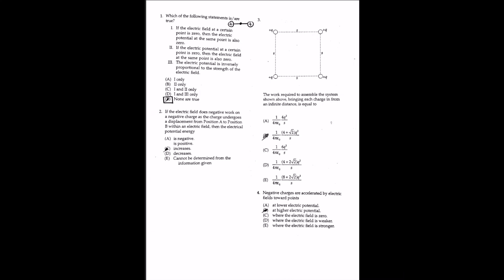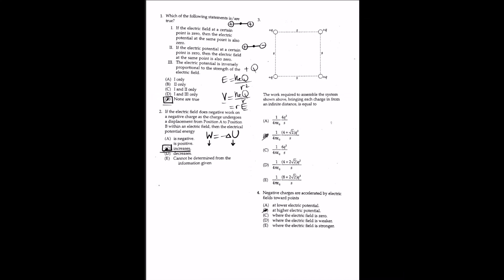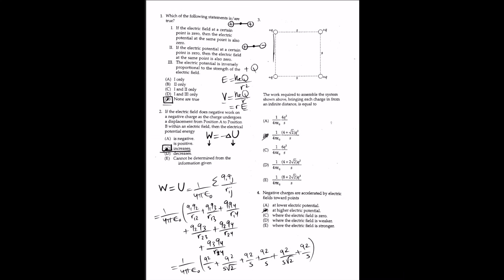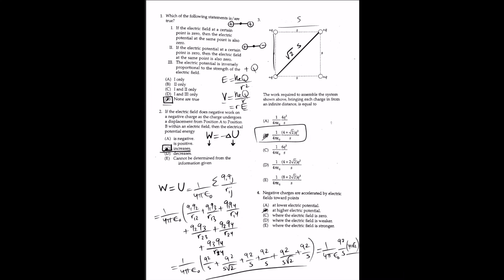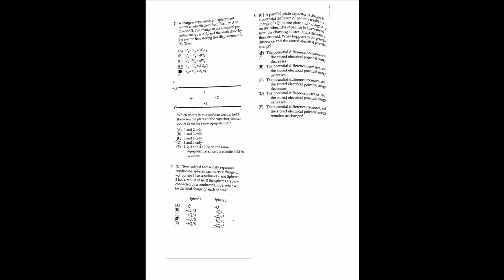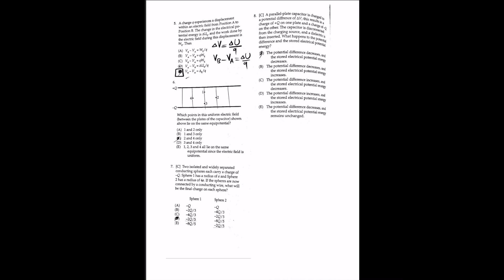AP Physics: Electric Potential and Capacitance Multiple Choice Questions and Answers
This video is from the AP Physics B&C Exams review questions for the topic of Electric Potential and Capacitance. It can also be used as practice for the IB and GCSE exams.

From the book “The Princeton Review: Cracking the AP Physics B&C Exams”